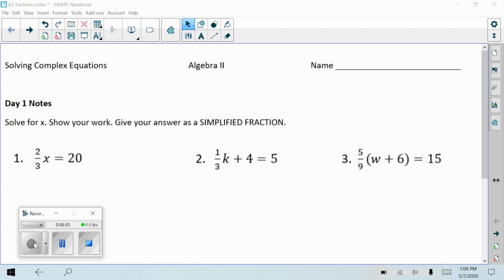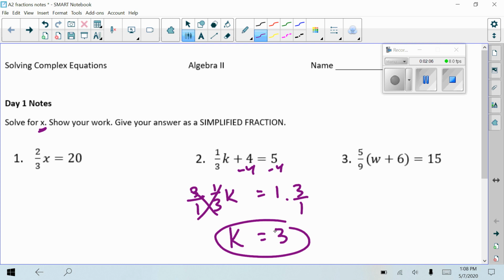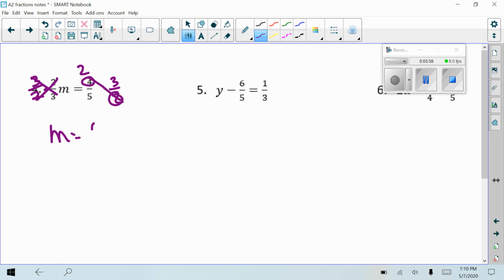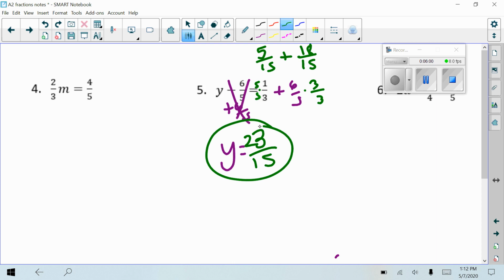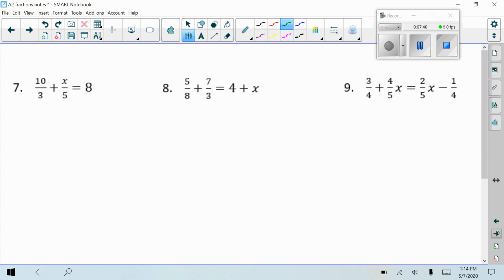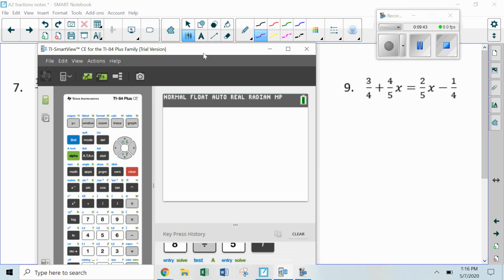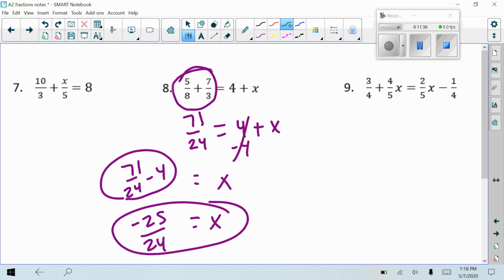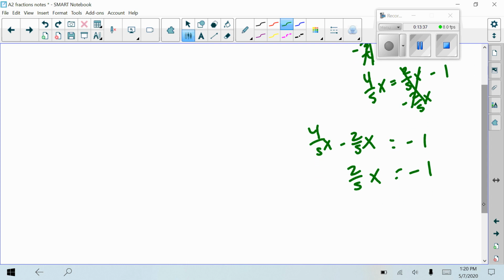A2 solving day 1 notes